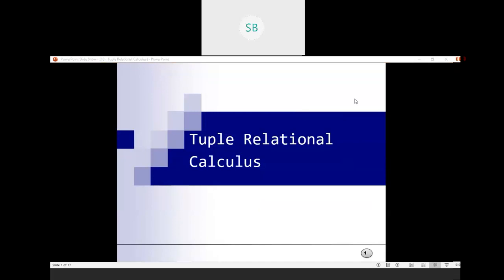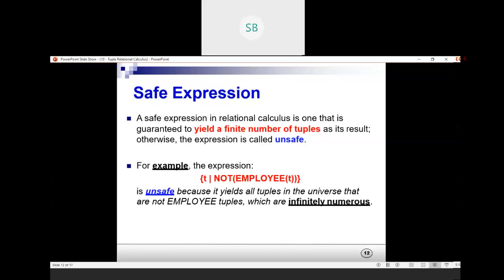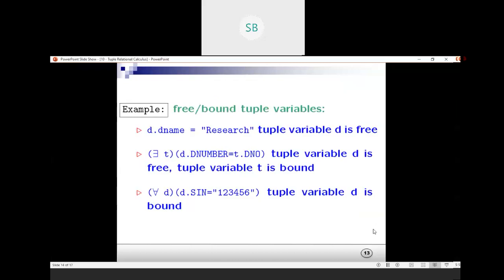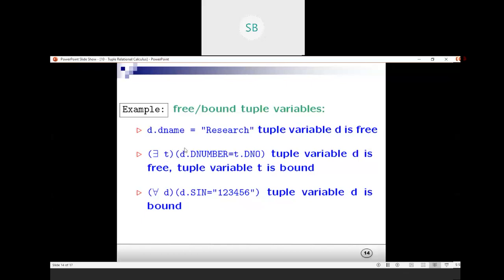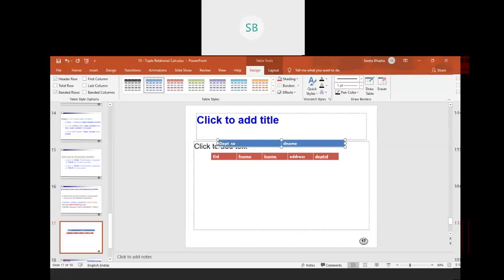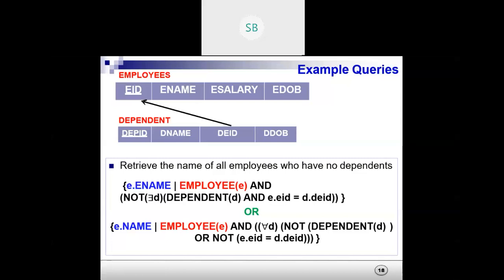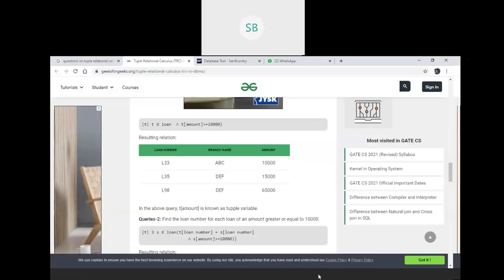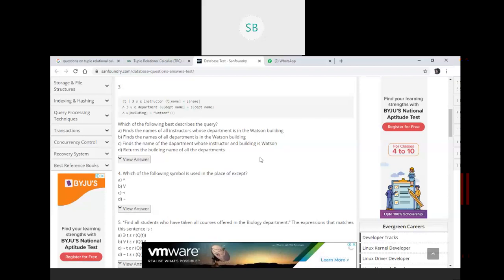Safe Expression, Quantifiers